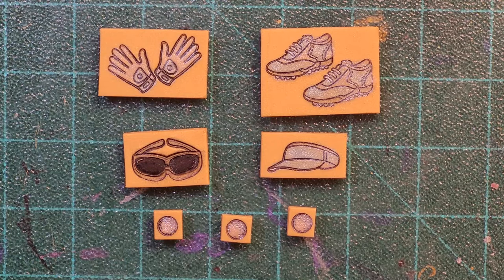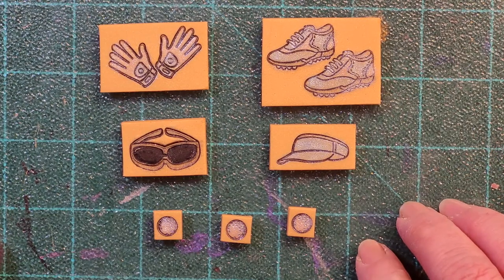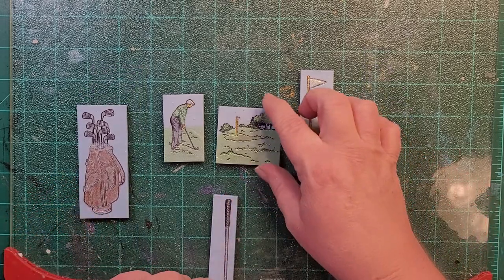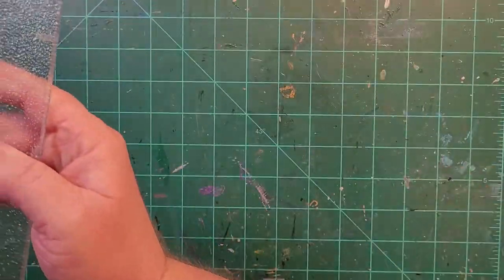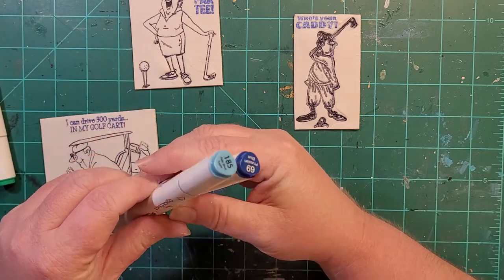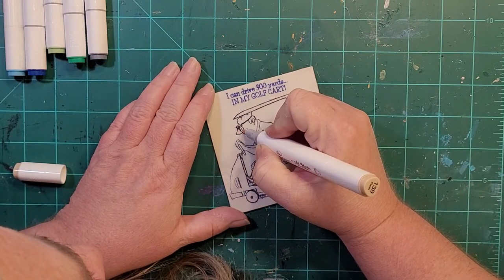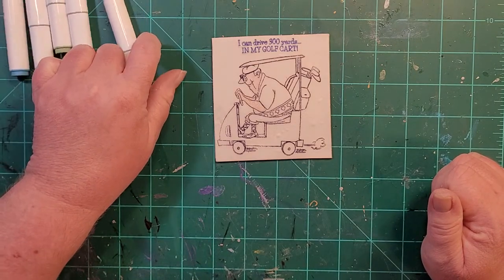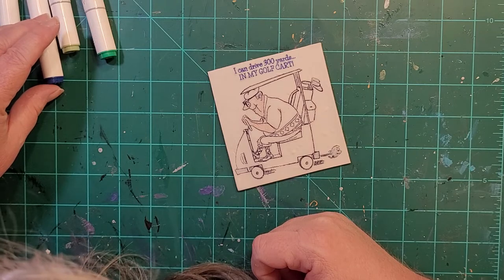Golf themed Polymer clay mixed media mosaic part three